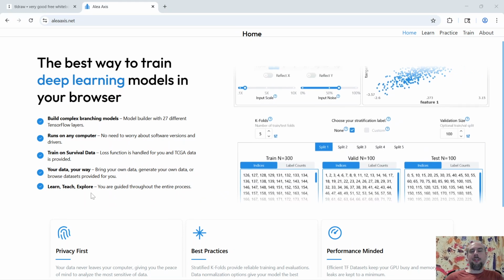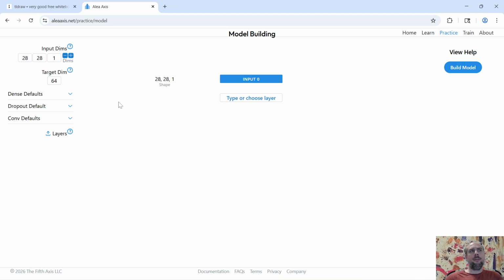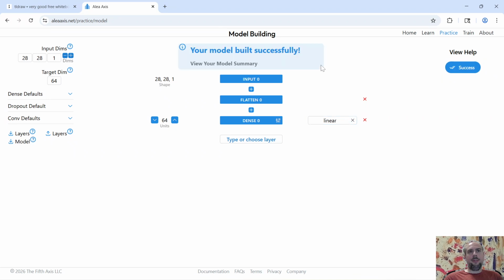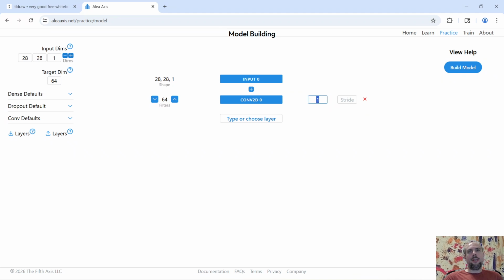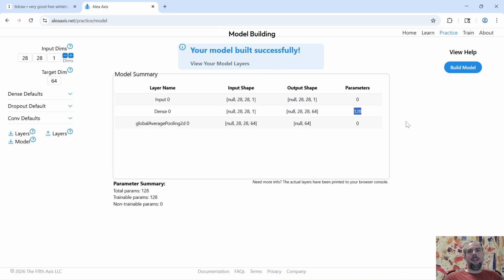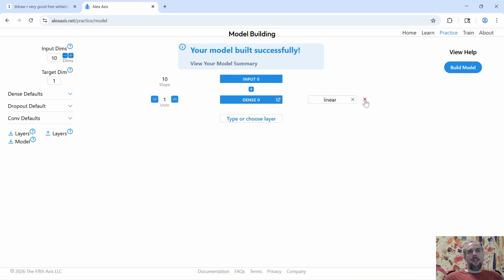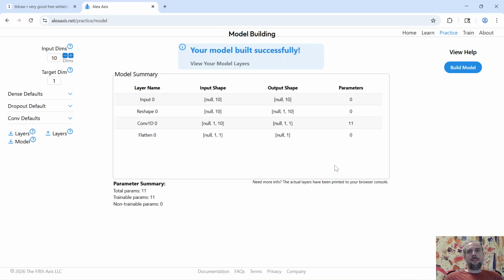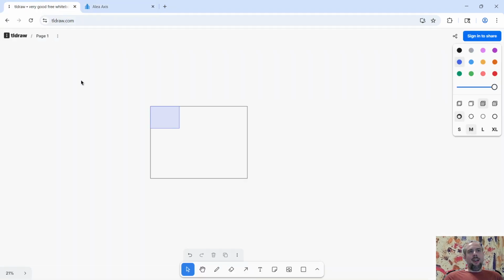What is a Convolution? No code, investigation in the browser.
In this video, we use the model builder of a web application (AleaAxis.net) to compare convolutional and dense layers, and figure out what convolutions actually are.